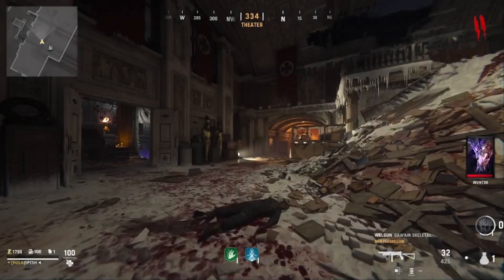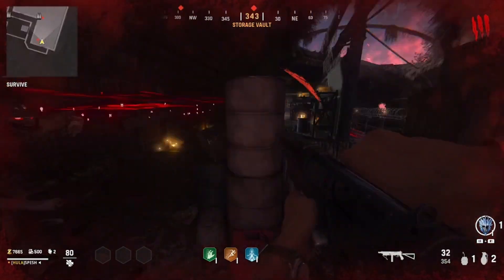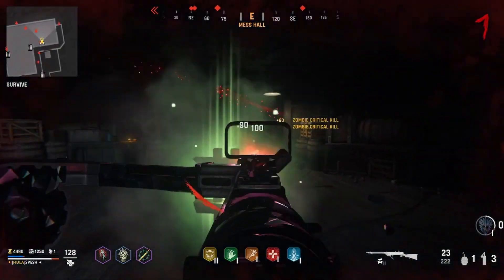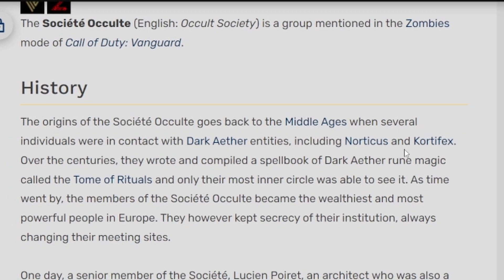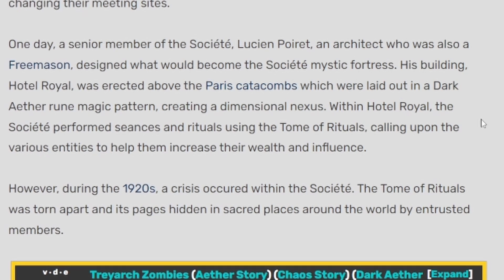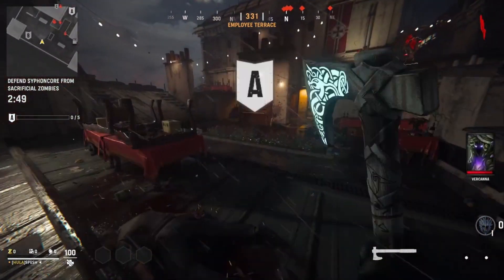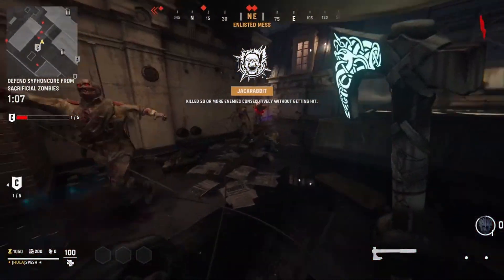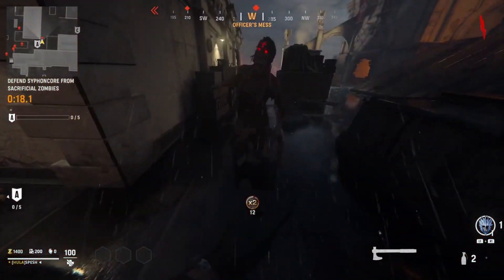They're HIDING This! Vanguard Zombies Round Based Map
SECRET Area Inside of Shi No Numa Round Based Map? Vanguard Zombies Round Based Maps are coming to the game but there's a catch... There is a secret new area being added to Shi No Numa inside of Vanguard Zombies but what could this Easter Egg mean? The Round Based Zombies Map inside of Vanguard Zombies with it's new Shi No Numa Easter Egg is going to be released in just a few months time.

El Gato Stream Deck
El Gato Key Light
Stream Cam
Monitor 1
Monitor 2